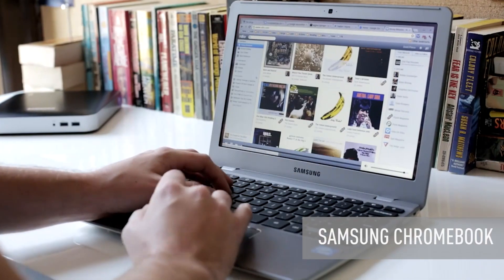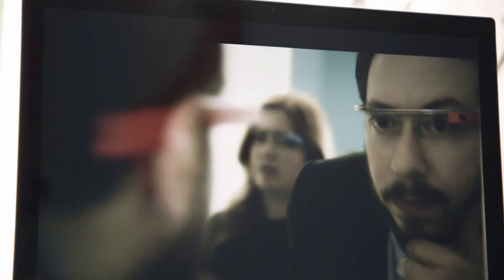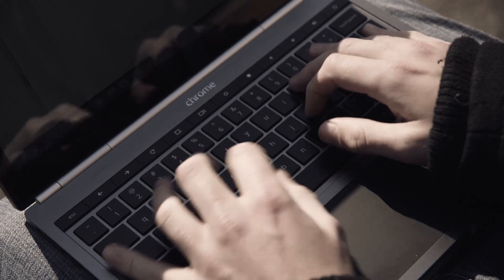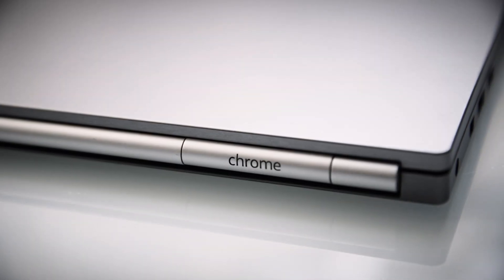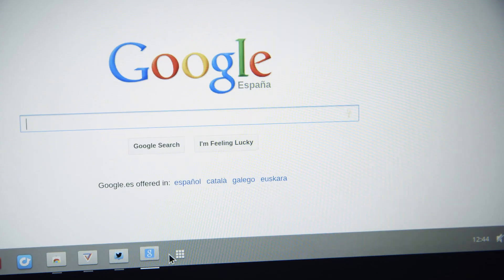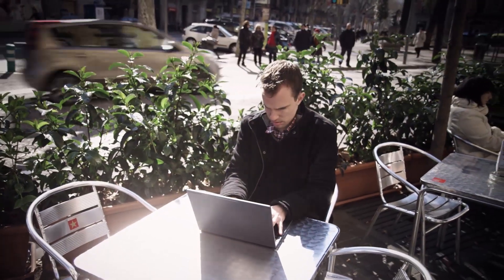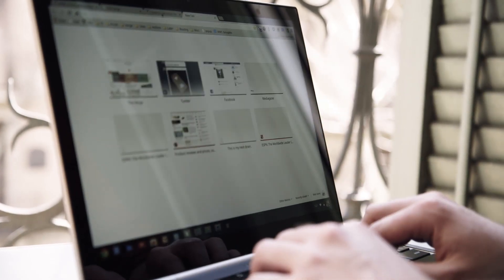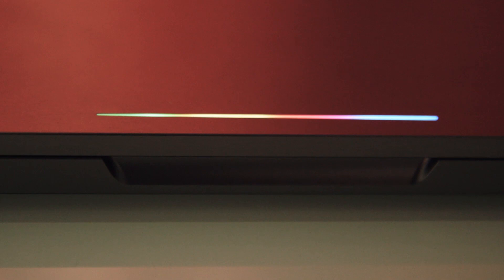Chromebook Pixel review